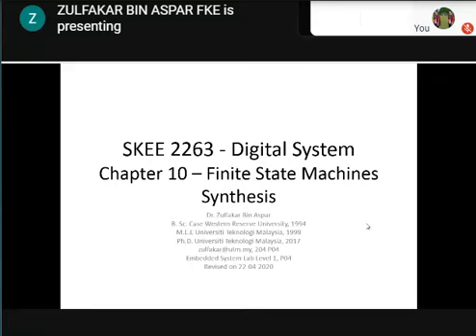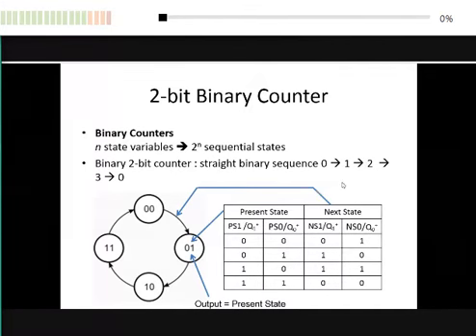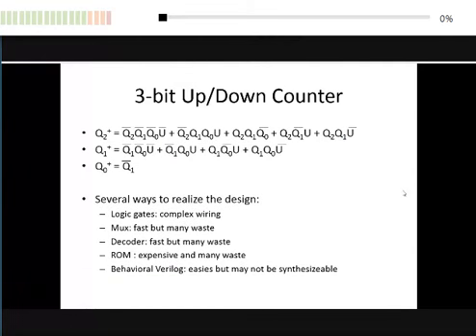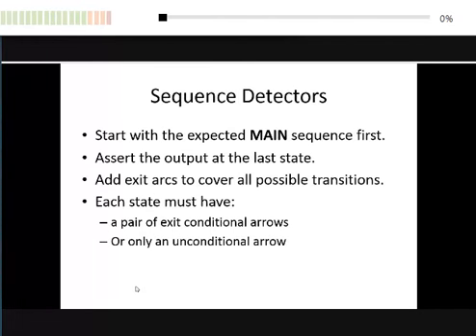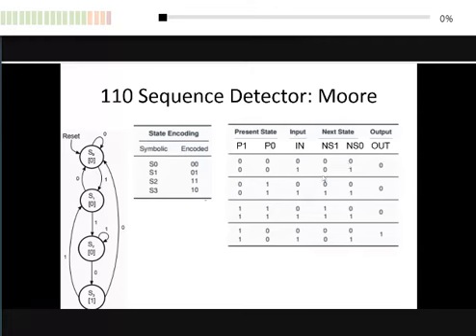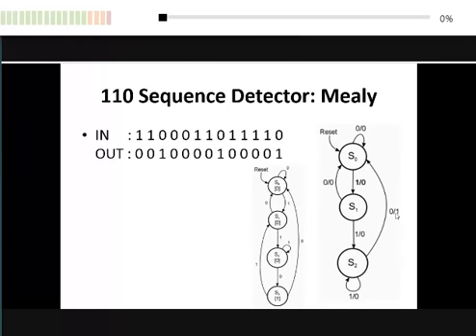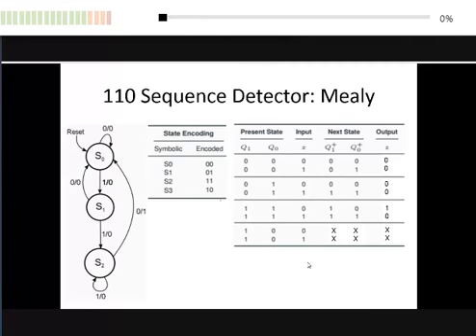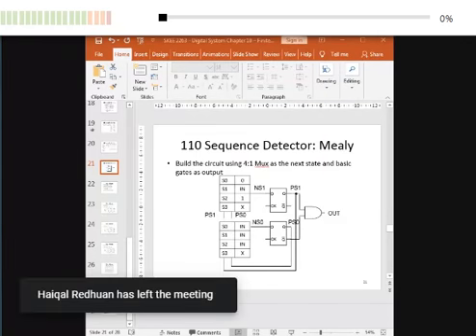Digital - Finite State Machines Synthesis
This just Online Class. Malay + English = Manglish...
Do Turn on Caption in English